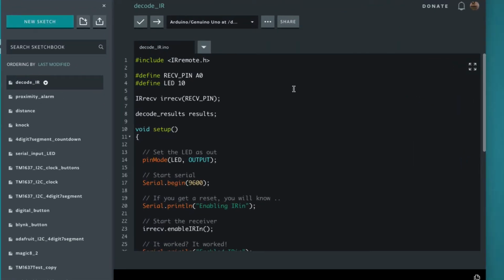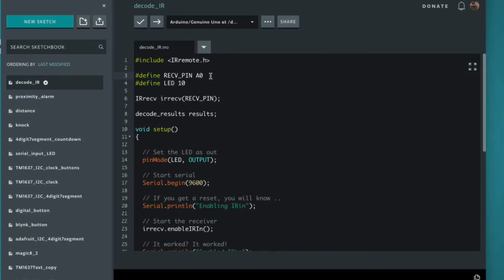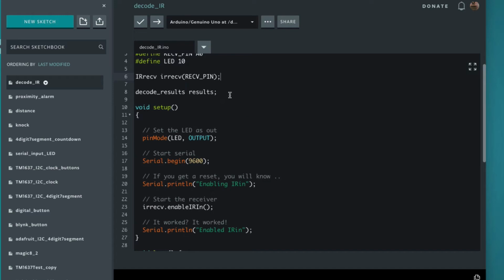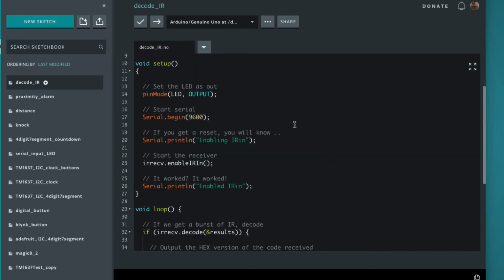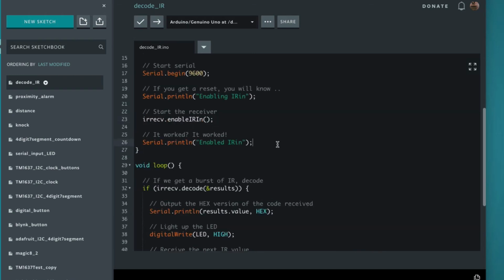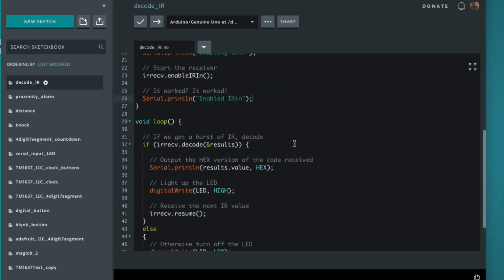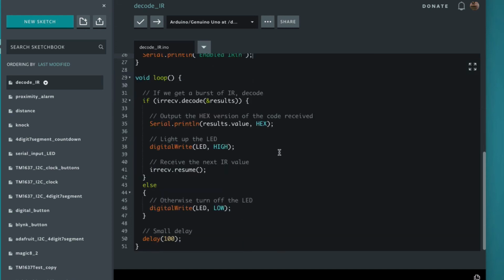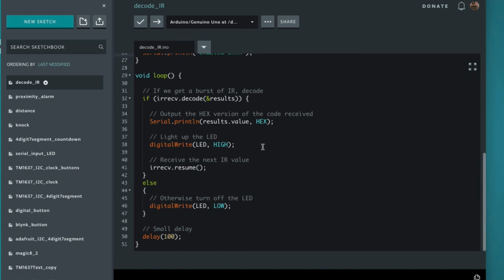Going Wireless! - Day 16 of 30 Days to Arduino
In this video we review the wireless options available to Arduino projects, then build an infrared signal decoder so we can use all the remote controls that surround us.